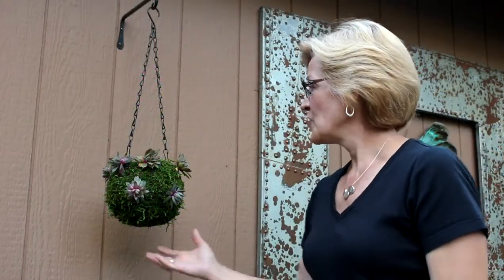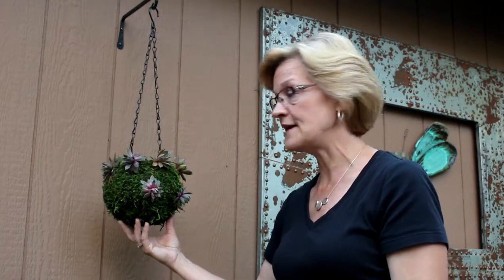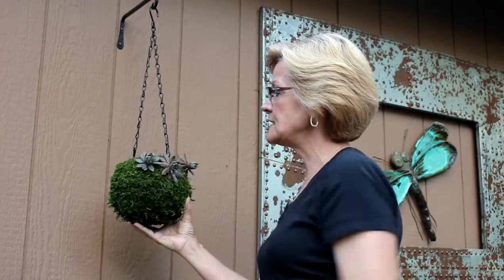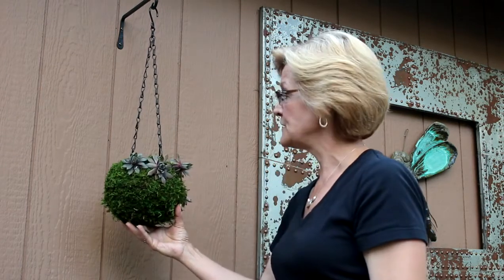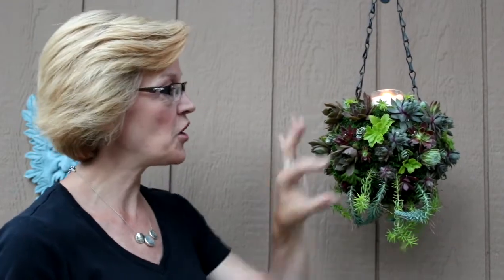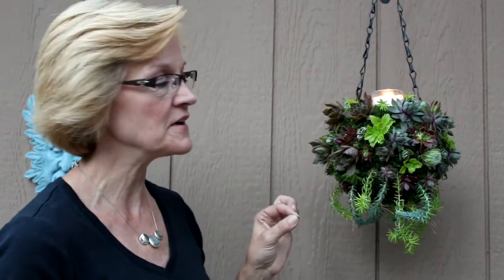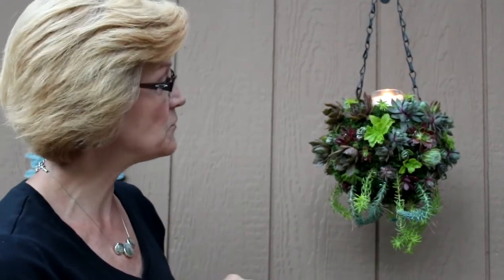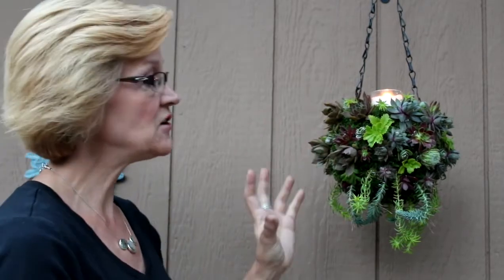How to make a succulent ball with a twist!/Garden Style nw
How to make a succulent ball with a twist! Easy succulent ball with a night time use as well.How to advice for the new and advanced gardener.
Materials: Moss ball with chain
Cactus soil
Succulent cuttings: Succulentsource.com